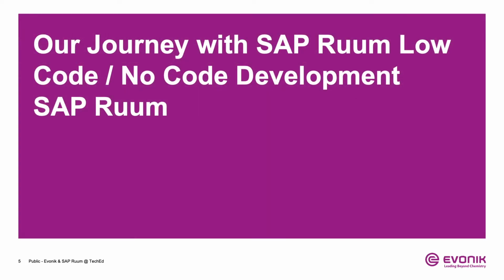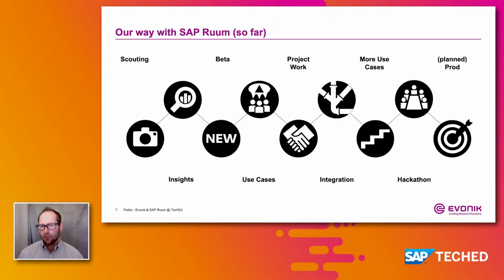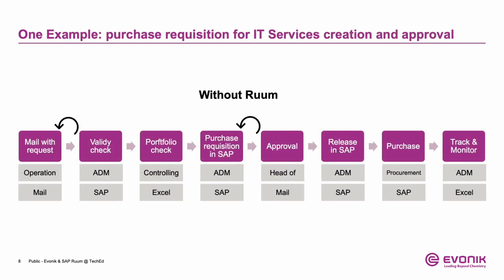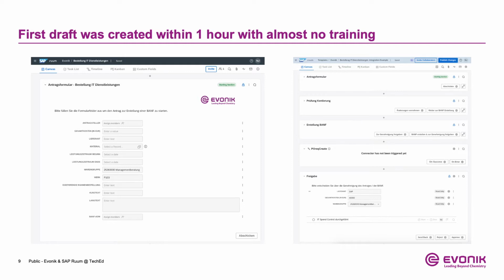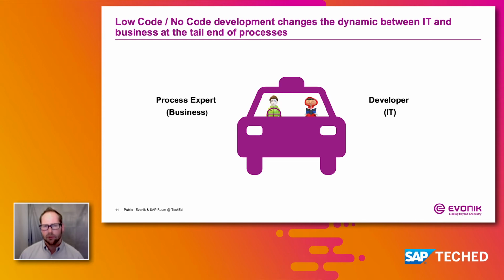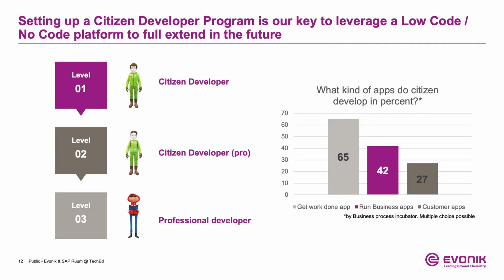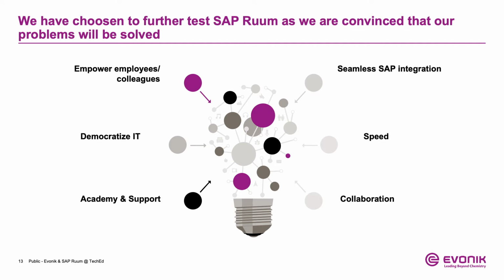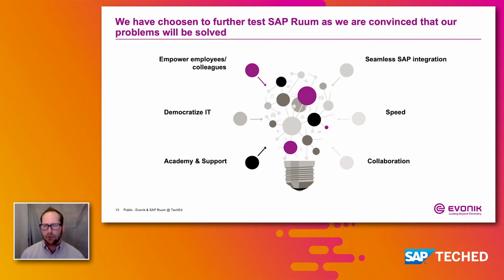How Ruum by SAP Empowers Evonik to Automate Manual Processes Without Code | SAP TechEd in 2020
Specialty chemicals company Evonik’s IT department faced enormous challenges around process management in its business units. Many departmental routines were still handled through spreadsheets and e-mails, posing major risks to IT security and data harmony. Hear Marcel Gerloff, IT technology scouting manager at Evonik, talk about how his team was able to simplify, integrate, and automate the creation and approval of a purchase requisition in the Ruum by SAP solution faster than ever imagined.

Speaker: Marcel Gerloff, Team Manager at ITechnology Scouting, Evonik Industries AG

Track: Intelligent Technologies
Sub-Track: (INT132) Future-proof businesses through transformative innovations
Session Type: Lecture (40 min)
Session Source: Customer
Level: Beginner
Job Role: Administrator, Business Process Expert, CIO/CTO, Developer, Product Manager